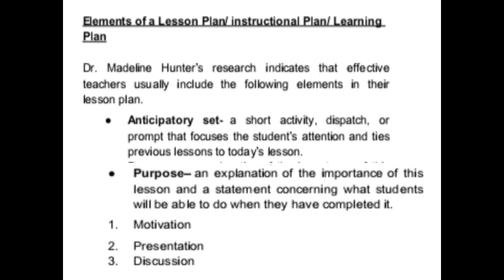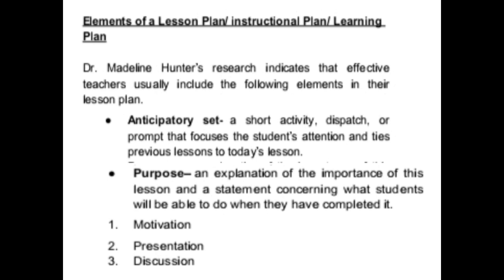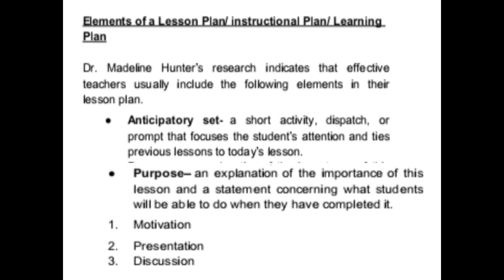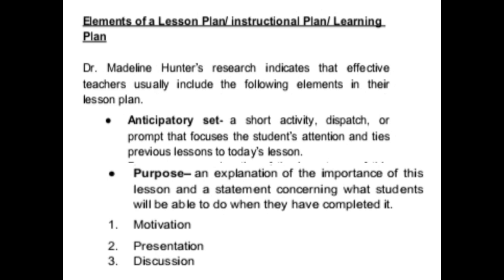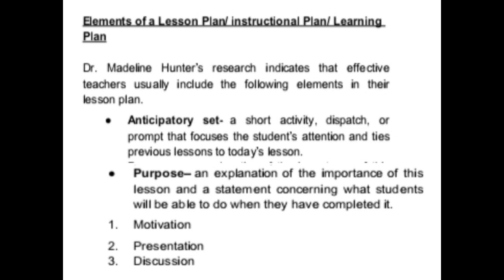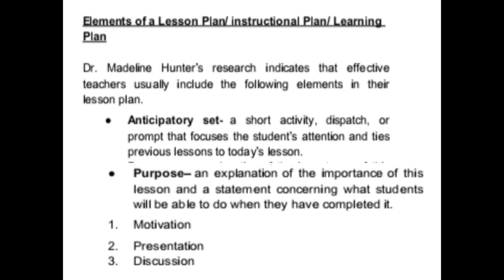lesson 5 (lesson 1)